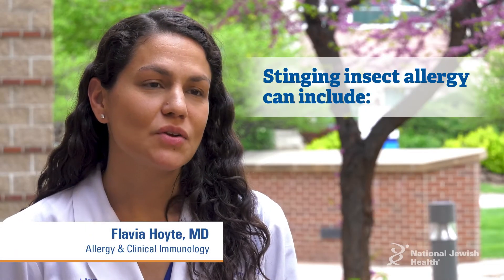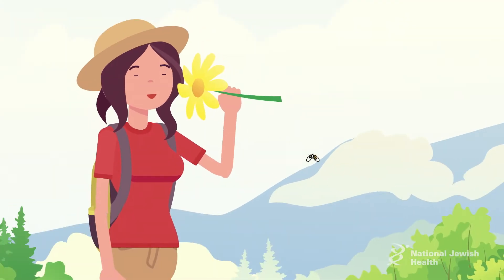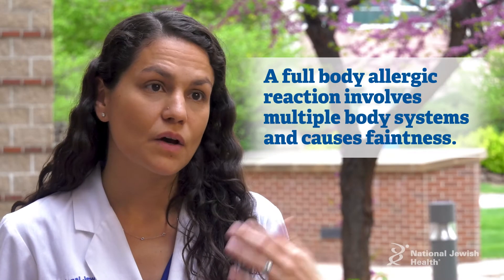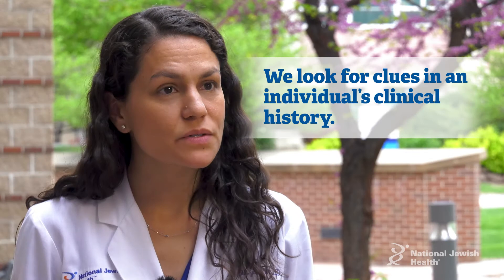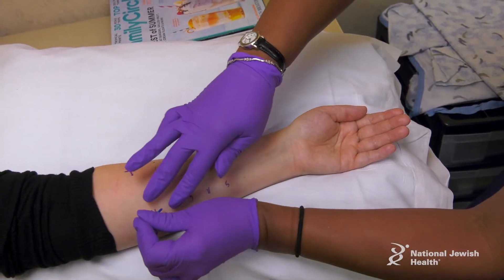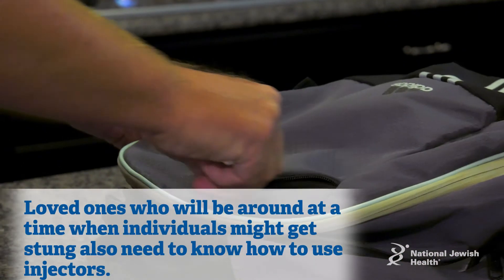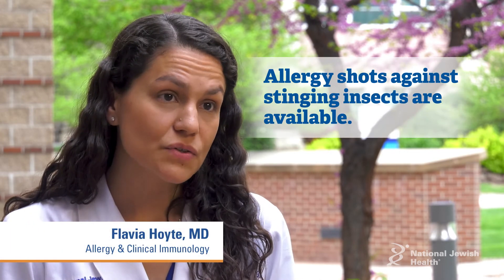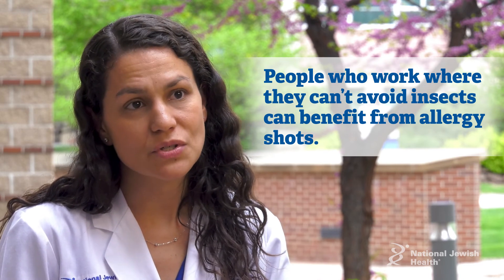Insect Sting Allergies: What You Need to Know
How do you know if you are allergic to insect stings? National Jewish Health Allergist Flavia Hoyte, MD, explains the symptoms, diagnosis and treatments of insect sting allergies.

Music
Artist: Nicolai Heidlas
Title: Warm Lights